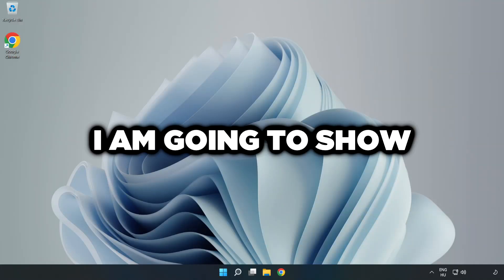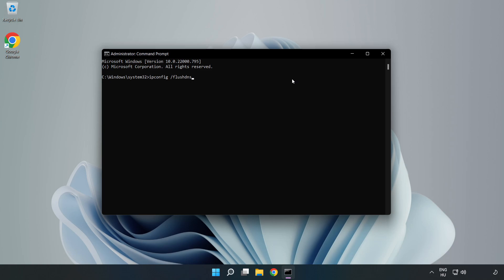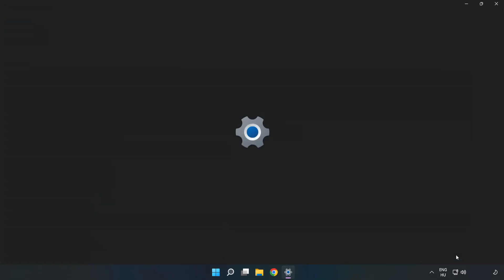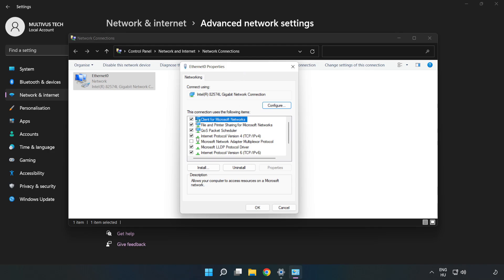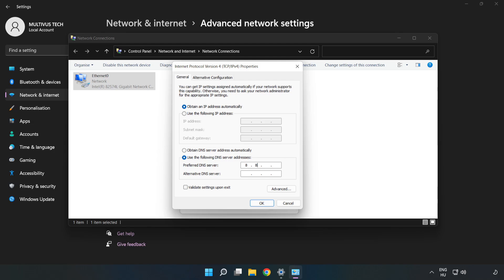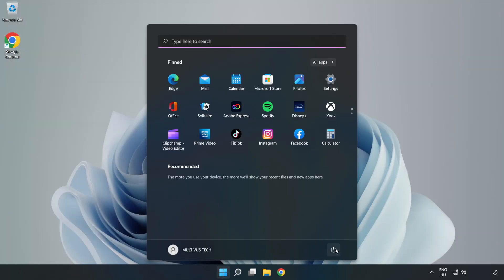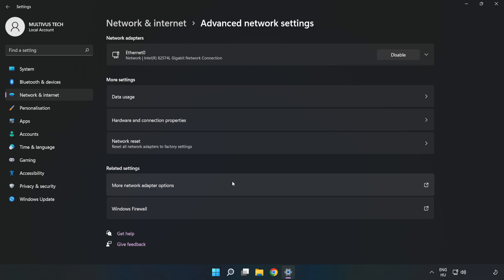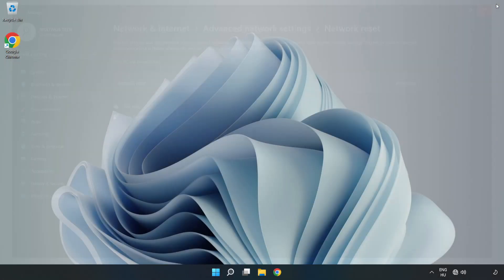How to FIX Murky Divers Connection / Server Error!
I'm going to show How to FIX Murky Divers Connection / Server Error!